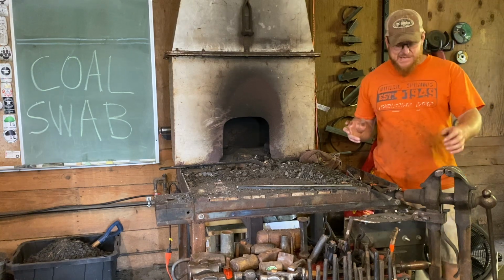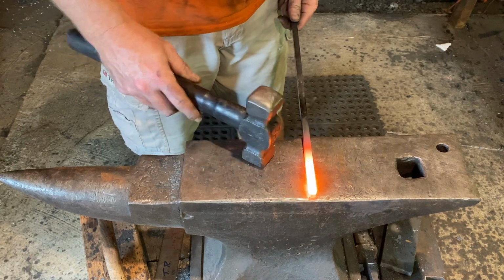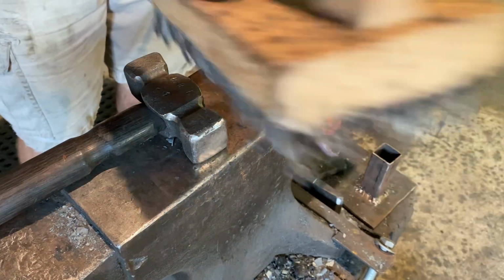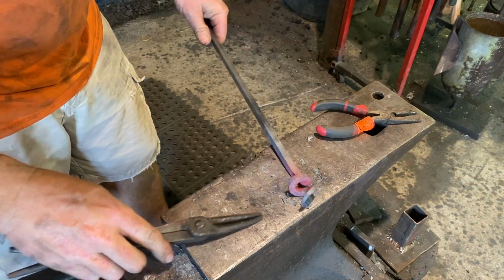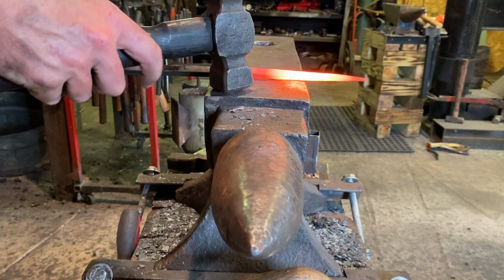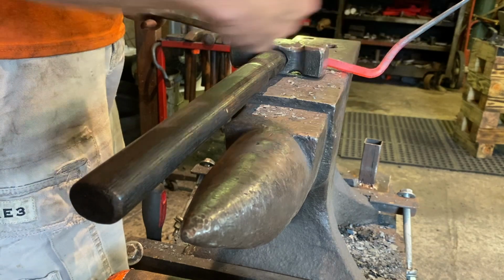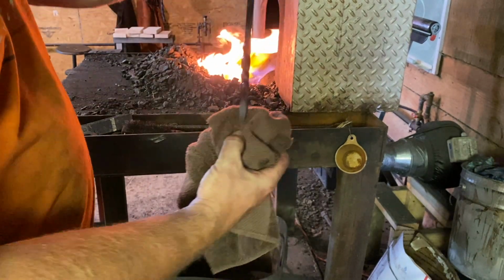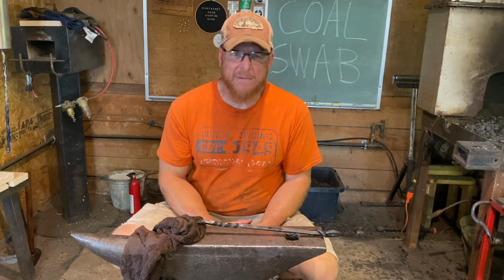Forging A Coal Swab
Tutorial on Forging a Coal Swab.
This tool is designed to aid in coal/coke forge fire maintenance.